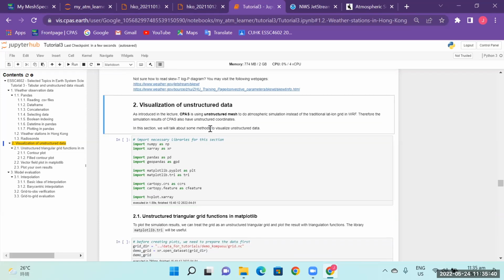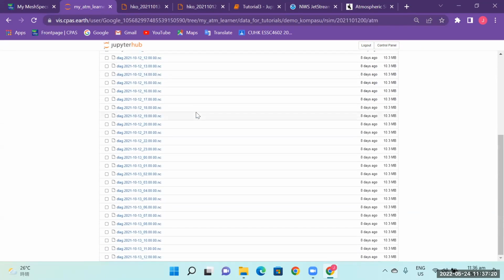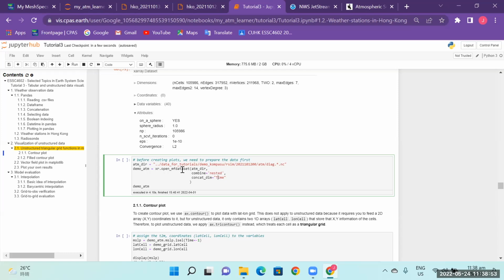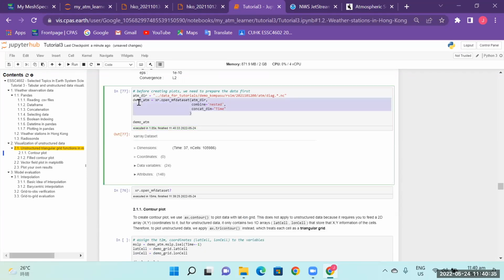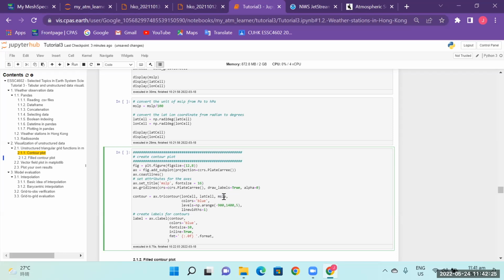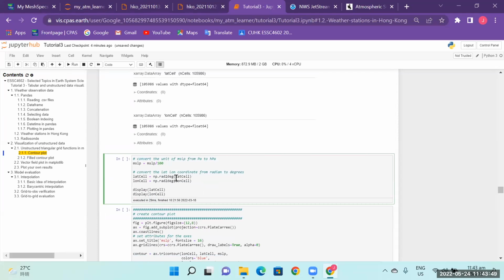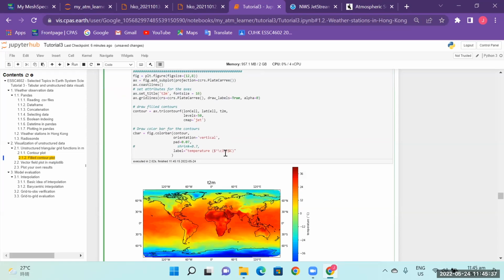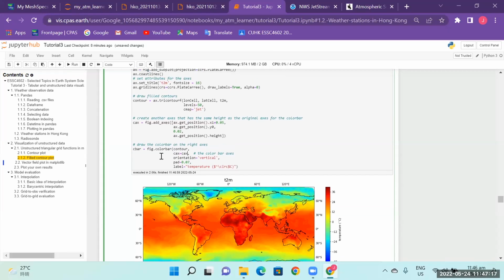Module 22a - Contour plots (Week 6 - 5th video)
Module 22. Visualization of unstructured model data